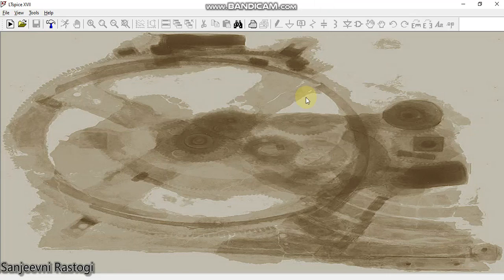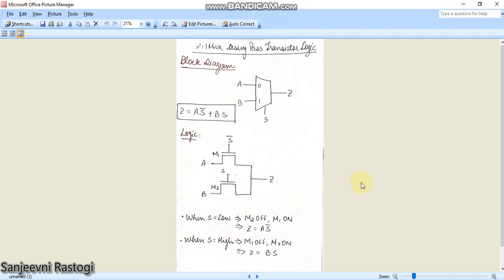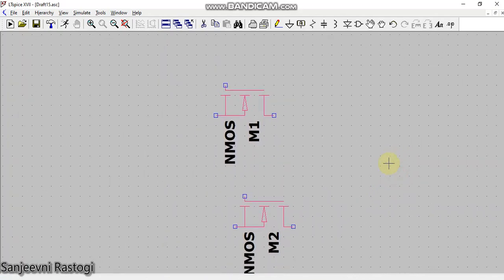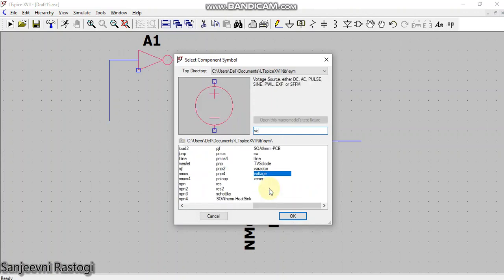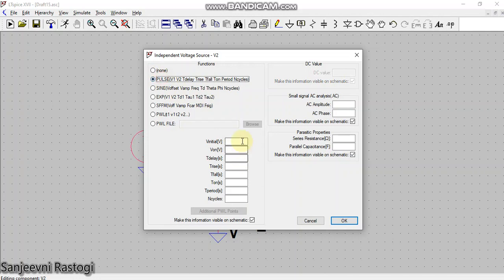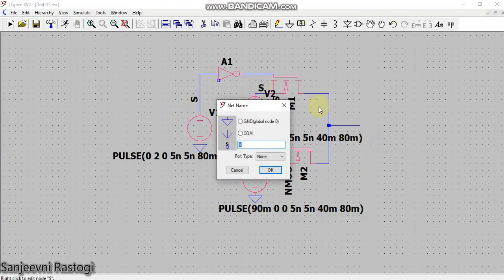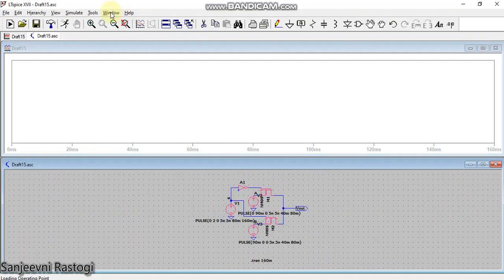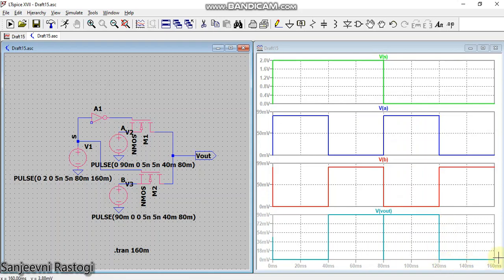MUX using Pass Transistor Logic | Simulation in LTspice